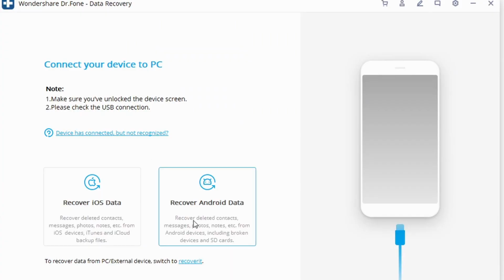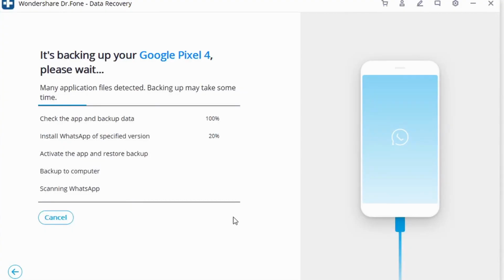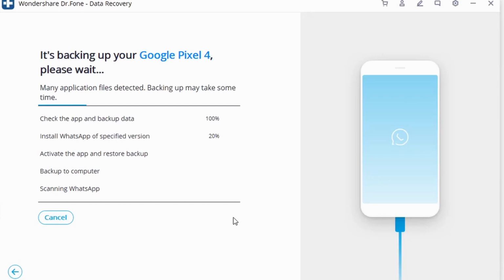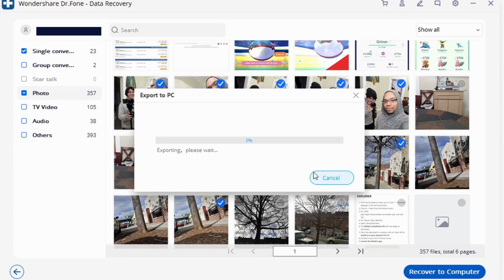How to Recover Deleted WhatsApp Messages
Accidentally delete your WhatsApp message? Or just want to recover all your messages and don't know how to do it, no matter how long have you deleted them and what types of data you lost, this guide will teach you in detail.

Timestamps
00:10 how to recover WhatsApp messages
00:40 Dr. Fone tutorials for Android